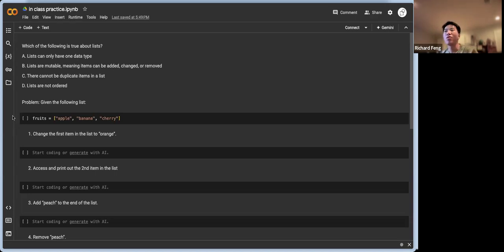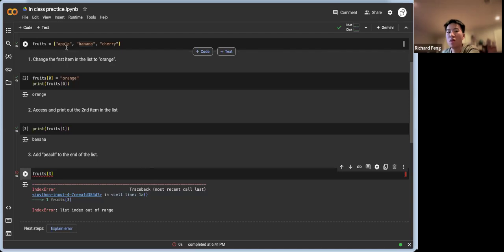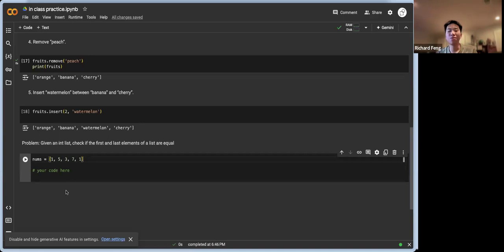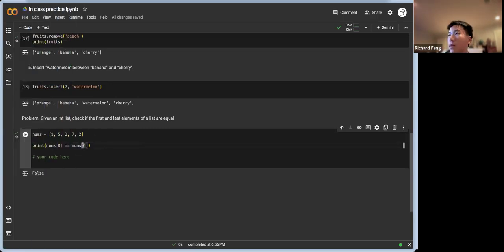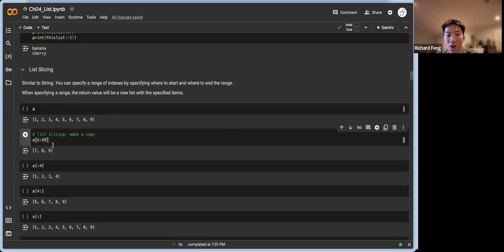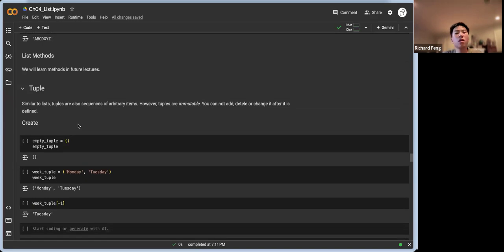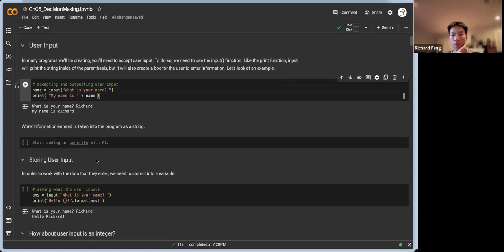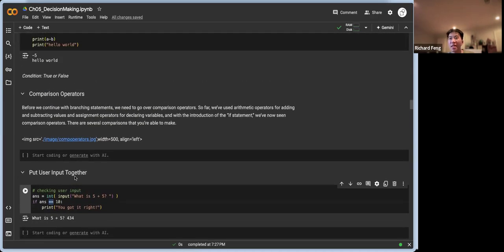Python Lesson 4: List